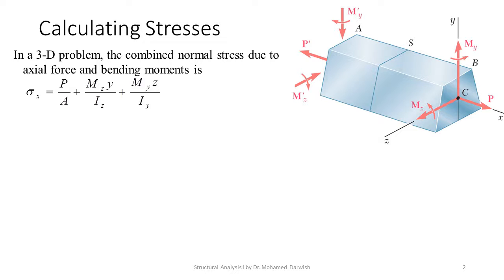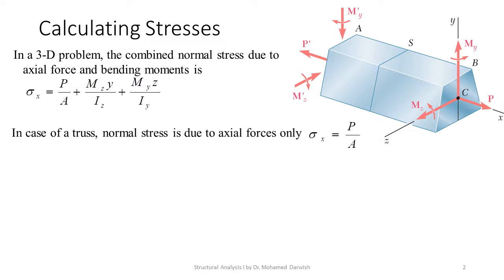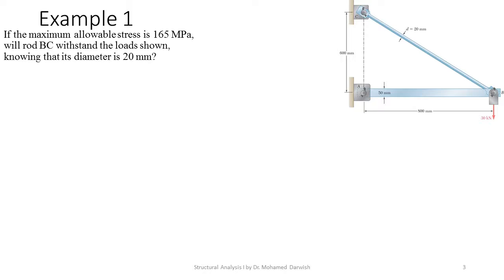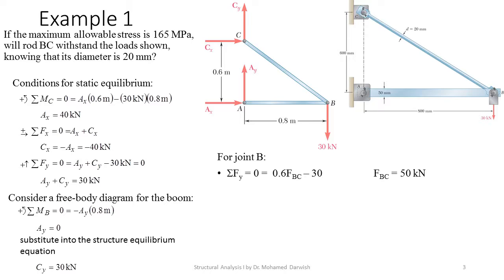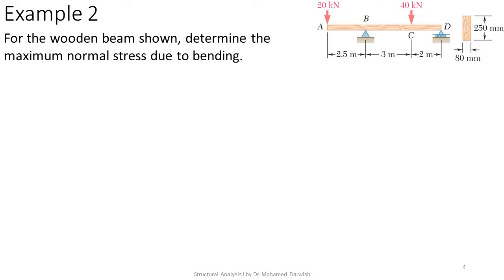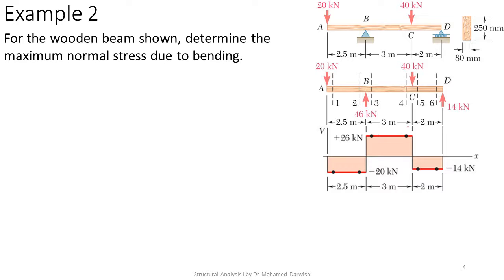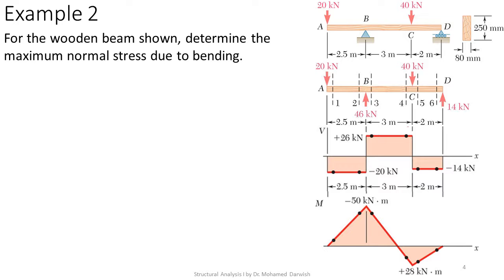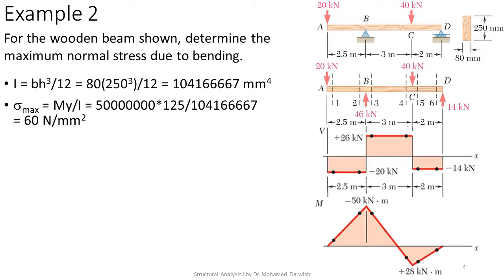Fundamentals of Structural Mechanics part 1 of 3